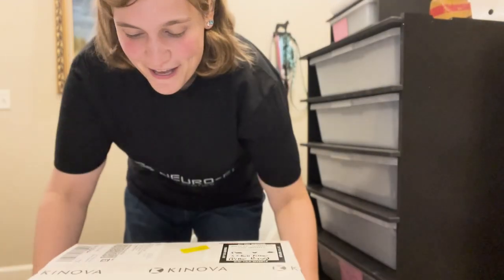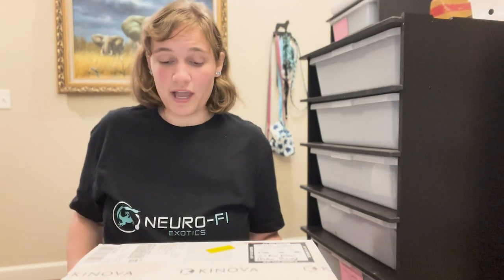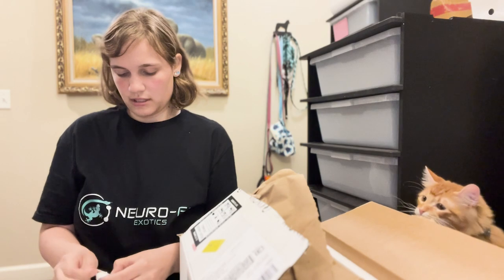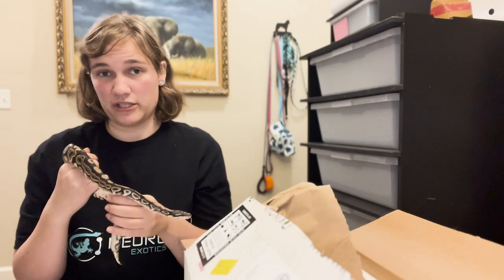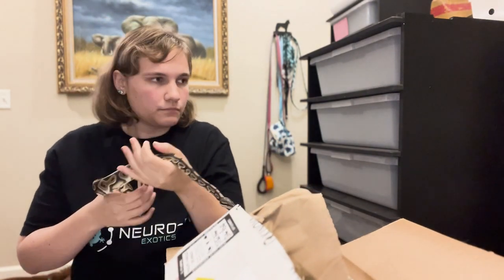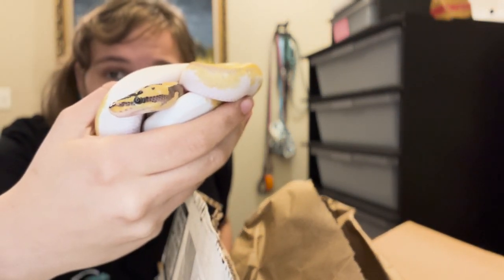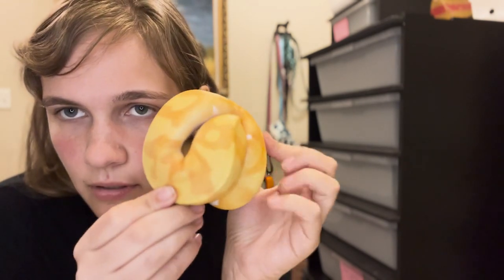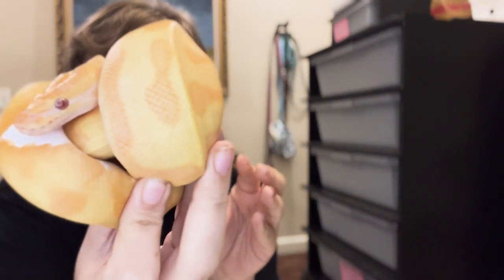HUGE KILLER UNBOXING FROM KINOVA!!!!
Another huge unboxing from Kinova with some gorgeous animals and some updates on upcoming content ideas! Please let me know what you like/don't like about my videos so I can strive to provide the best content as possible!